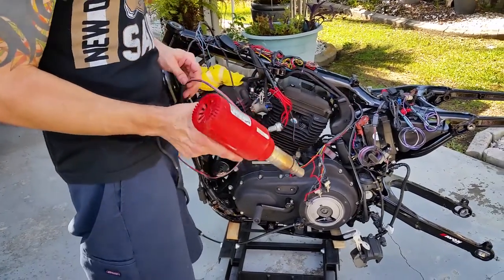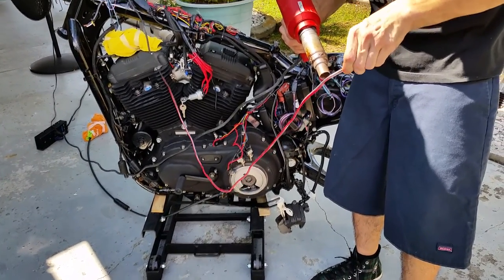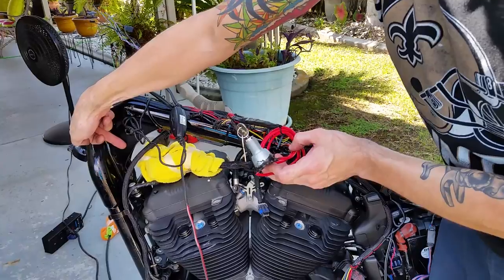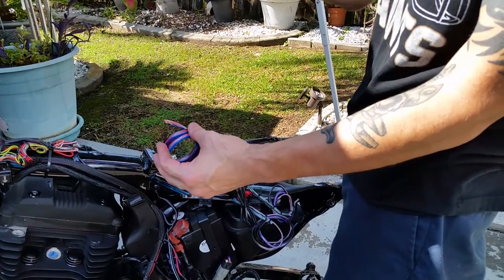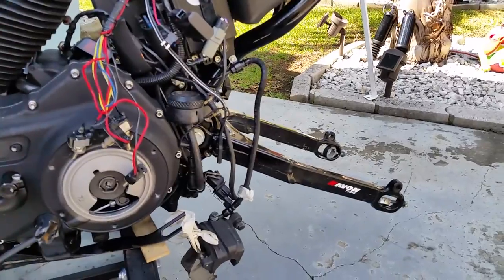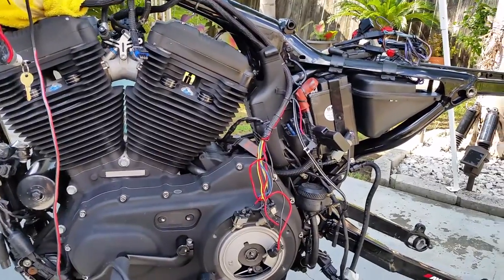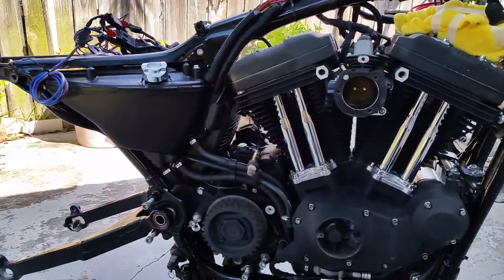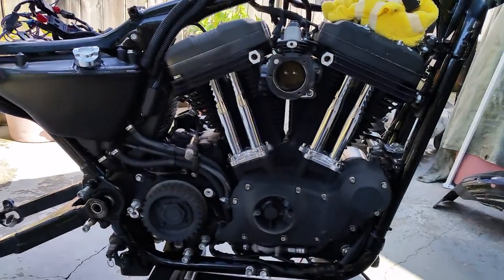Sportster Forty Eight 48. Electrical brake turn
Re wiring my forty eight.  Also a brief rundown on some work I'm doing.